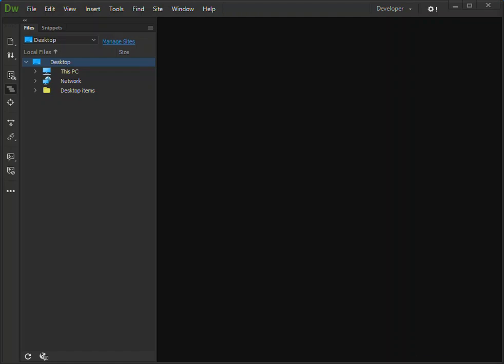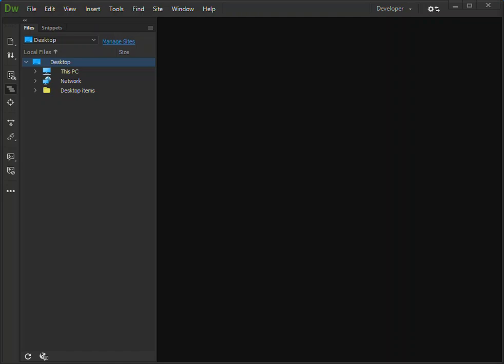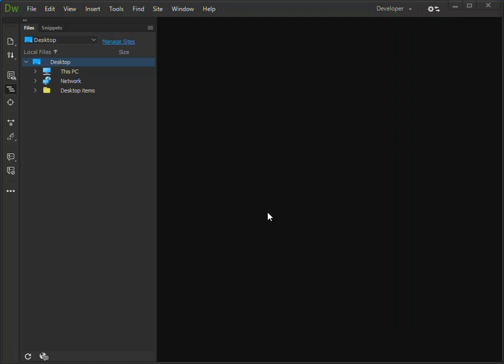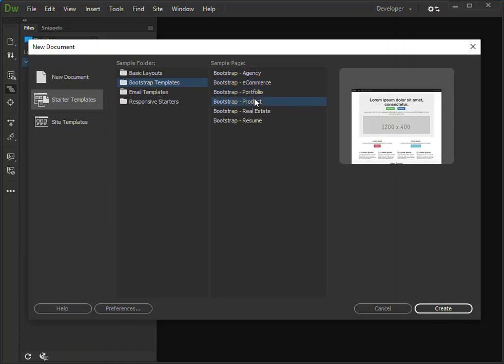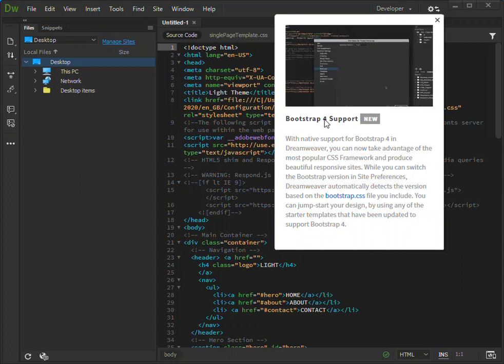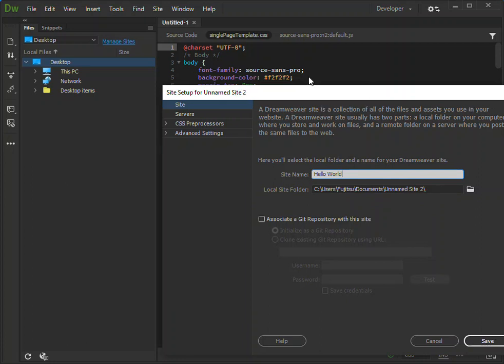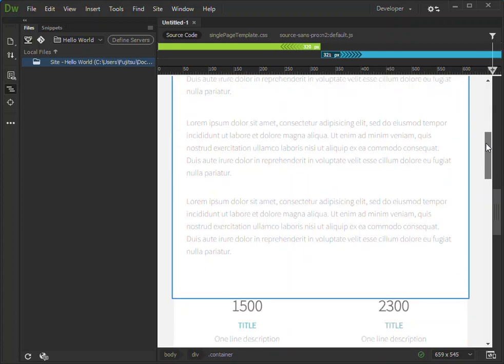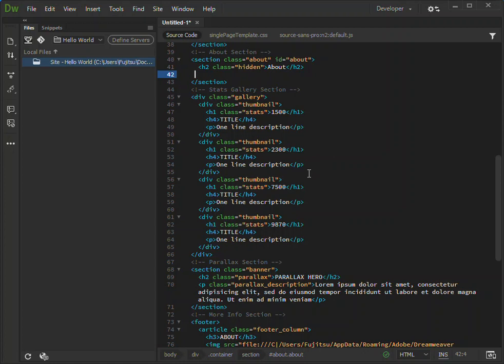Web Design in Adobe Dreamweaver 2020 (HTML/CSS) Getting Started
Adobe Dreamweaver CC is a web design and an Integrated Development Environment (IDE) application that is used to develop and design websites. Dreamweaver includes a code editor that supports syntax highlighting, code completion, real-time syntax checking, and code introspection for generating code hints to assist the user in writing code.

Dreamweaver, like other HTML editors, edits files locally then uploads them to the remote web server using FTP, SFTP, or WebDAV. Dreamweaver CS4 supports the Subversion (SVN) version control system.